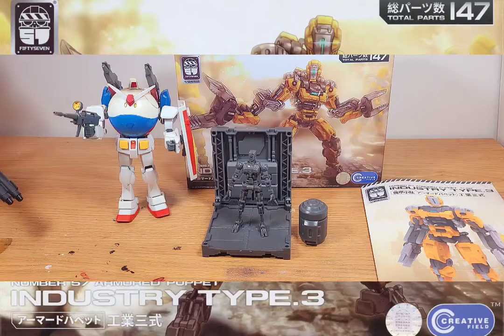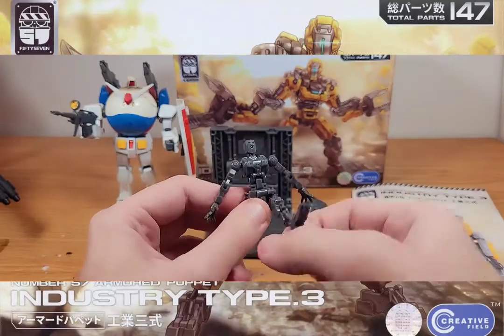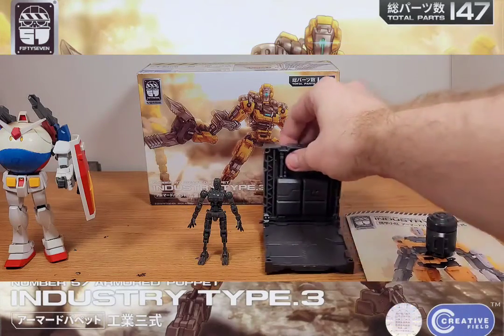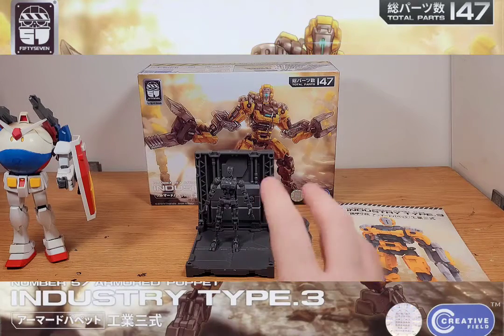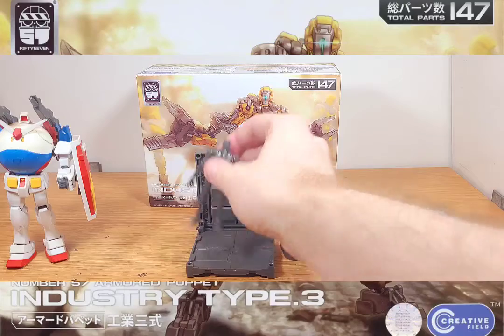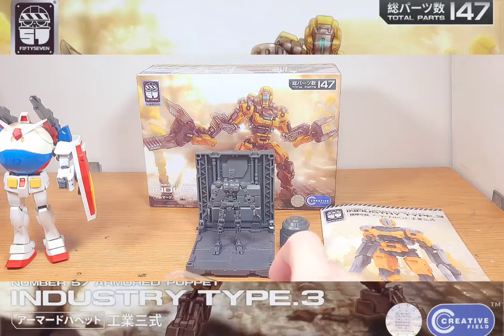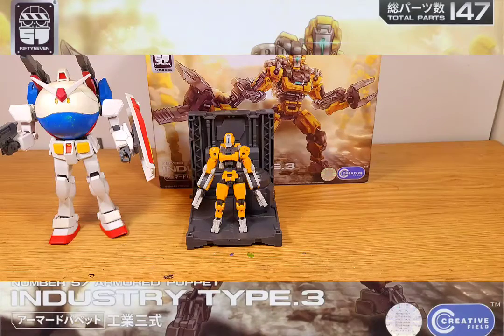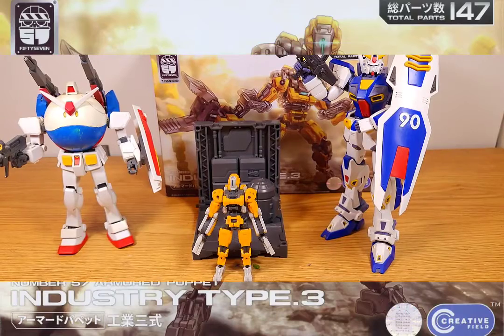Number 57 Armored Puppet industry type.3 mini size review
Number 57 Armored Puppet industry type.3

NZ$ 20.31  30%OFF | FIFTYSEVEN Industry Oni Flame Type.3 Type.9 Type.5 Number 57 HOMURA Armored Puppet 1/24 Scale  COREBOOY SET Model Kit Action Fig